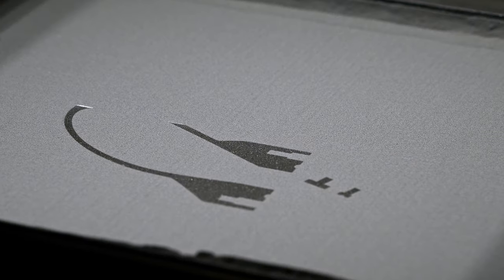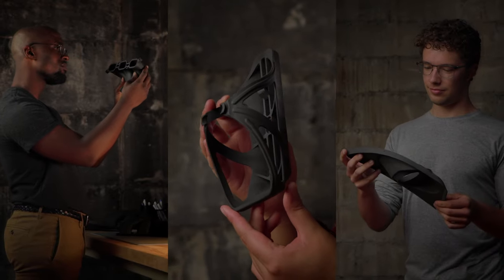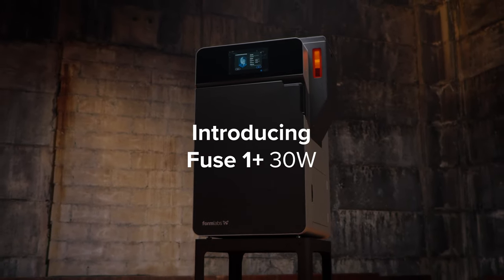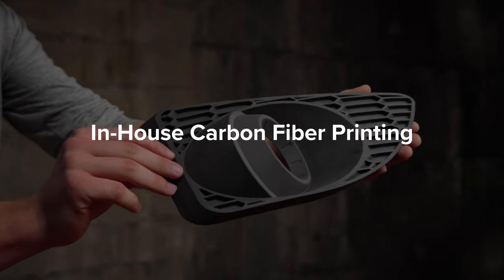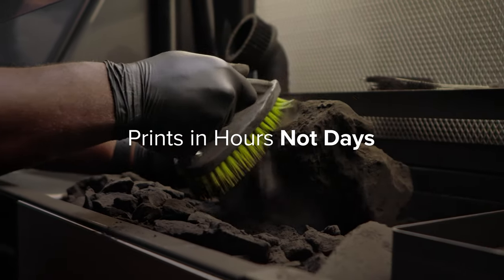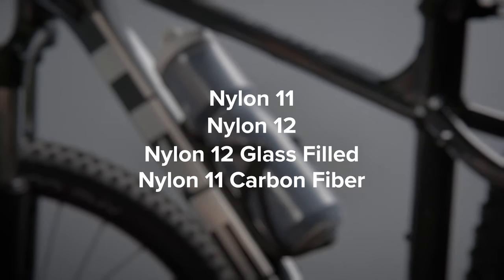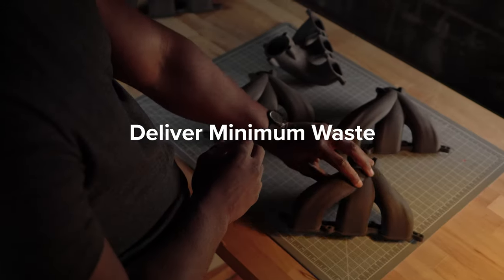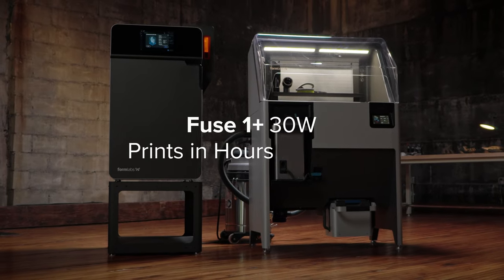Fuse 1+ 30W: Truly Rapid SLS 3D Printing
We are excited to announce our new high-speed SLS 3D printer: Fuse 1+ 30W. Go from design to functional, industrial-quality parts in less than a day—reducing downtime, supply chain volatility, and contracting costs.

When Formlabs began shipping the Fuse 1 selective laser sintering (SLS) printer, we knew that it would change the 3D printing landscape forever. Since 2020, Formlabs has sold more SLS 3D printers than anyone else. Now, two years later, we’ve taken feedback from thousands of users to continue to build on the incredible success of the Fuse 1 by introducing our next-generation printer: the high-efficiency Fuse 1+ 30W, with print speeds up to twice as fast.

With a new, more powerful 30-watt laser and improved powder handling system, the Fuse 1+ 30W printer achieves consistently superior part quality with same-day speed and allows users to unlock new applications and high-performance materials like Nylon 11 CF Powder, our first carbon fiber-filled material.

Whether you need a functional prototype today or hundreds of end-use parts each week, the Fuse 1+ 30W levels up your workflow for better consistency, shorter turnaround time, and higher efficiency.